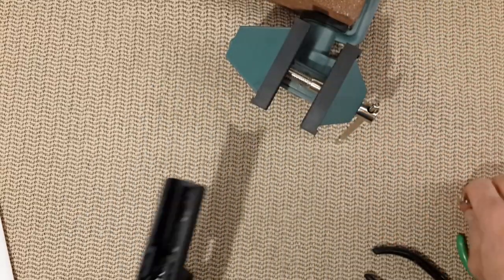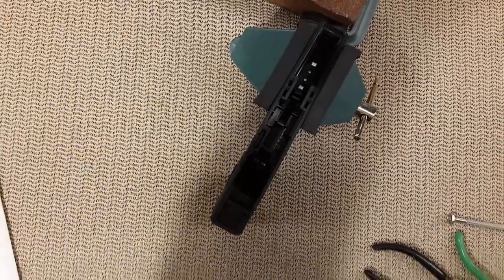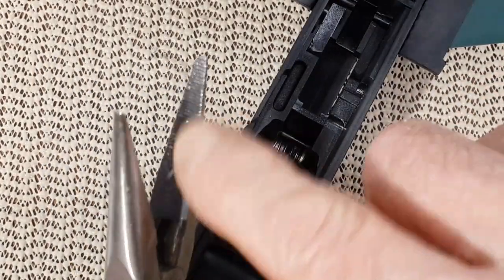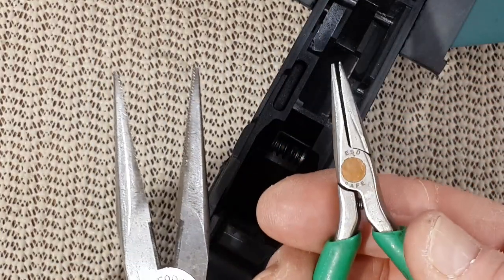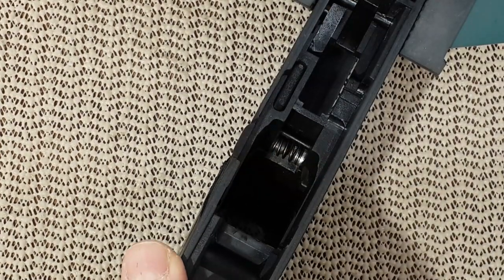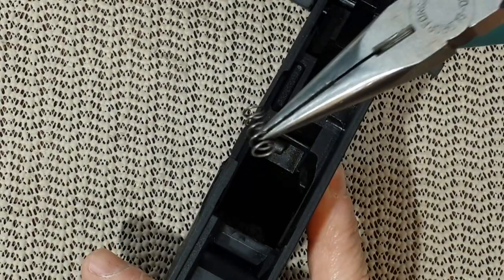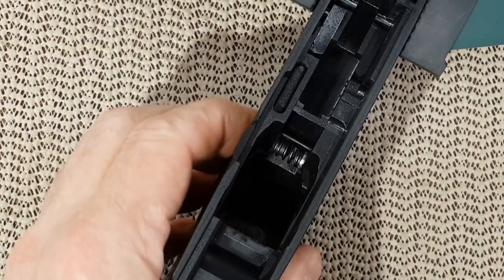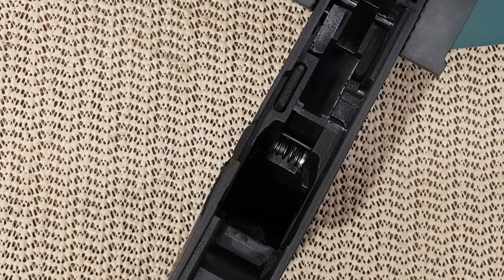Steyr L9 A1 / A2 Magazine release removal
Parts Express Aluminum Clamp-On Vise